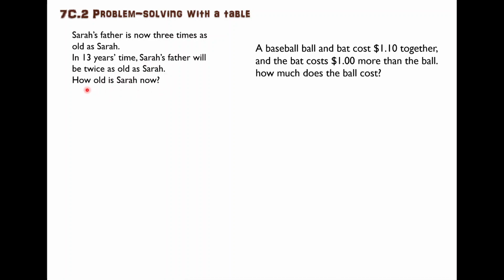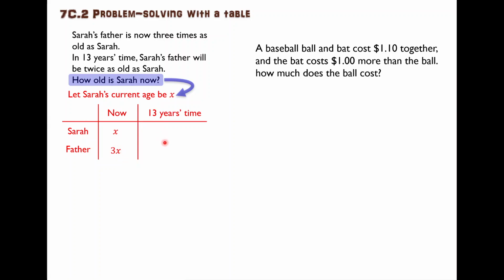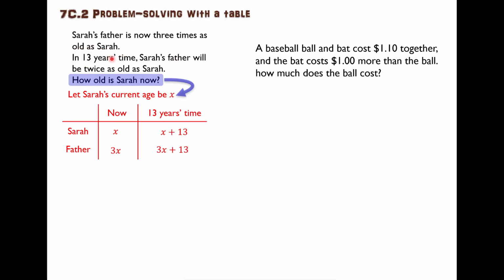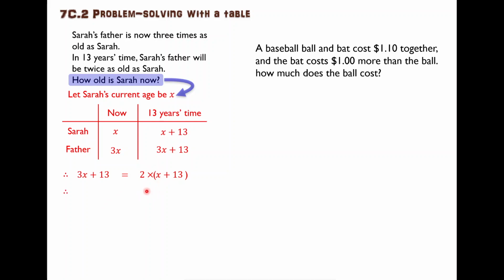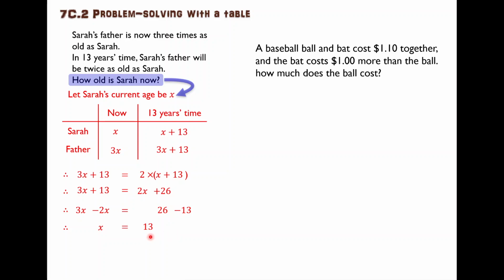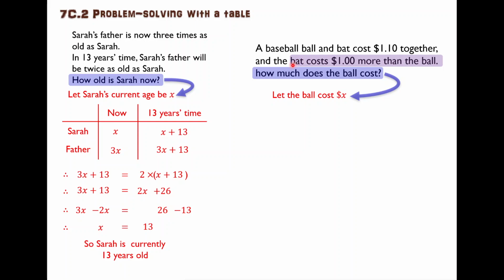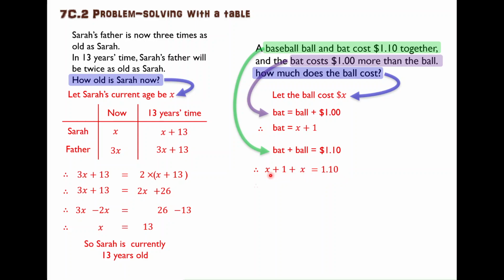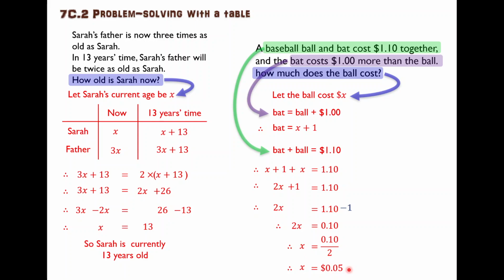7C 2 Problem-solving with a table